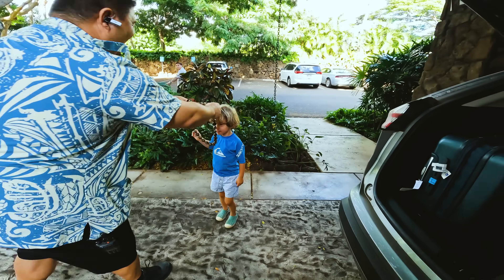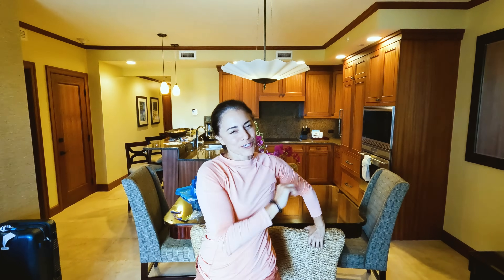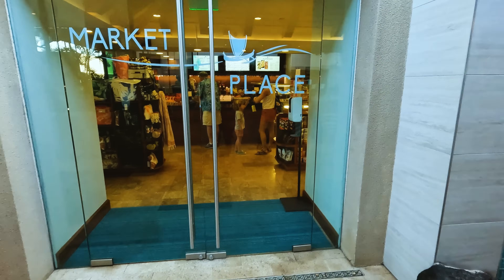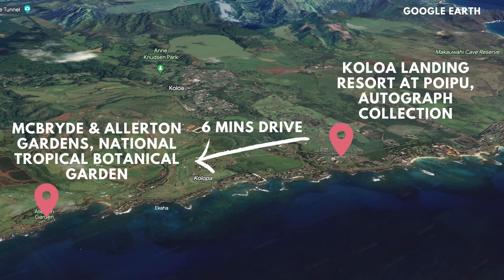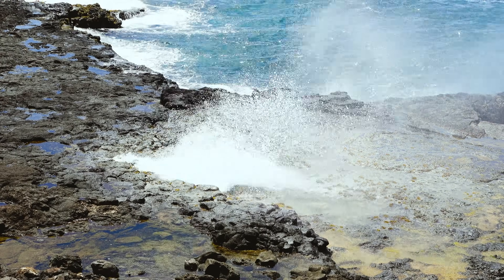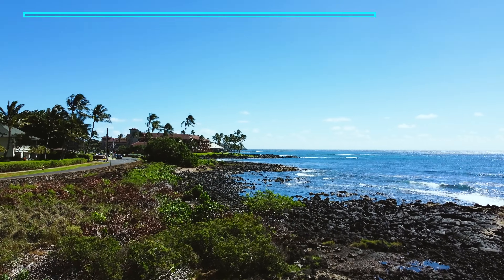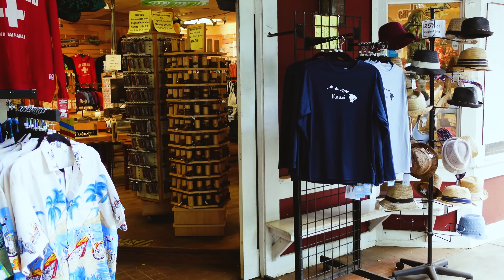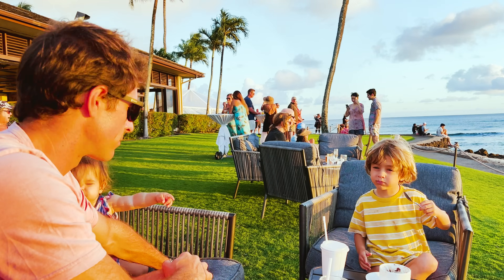Things to Do in Poipu, Kauai from the Koloa Landing Resort (full tour)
Here are fun things to do in Poipu, Kauai plus a full tour of Koloa Landing Resort at Poipu! We always have fun exploring Kauai, and so will you! Learn more and book the Koloa Landing Resort

We had fun staying at the Koloa Landing Resort and it made for a perfect location to go out an explore Kauai and the South Shore. See our full review on the resort below plus resources for planning your vacation to Kauai.

Need more things to do? See our Kauai Wayfinder Itinerary to take you all over Kauai

Tours and Activities:
Here are our recommended and vetted tours on all the islands:

Our Kauai Wayfinder Itinerary takes you all over Kauai

Hawaii Vacation Guide Newsletter - bi-weekly for travel tips, discounts, facts, and more!

Things to Do in Poipu, Kauai
00:00 Intro
Koloa Landing Room Tour
04:00 Maha'ulepu Heritage Trail at Shipwreck Beach
5:41 Allerton and McBryde Botanical Garden
7:18 Koloa Landing Pool
8:44 Things to Do in Poipu
11:15 Beach House Restaurant
12:23 Turtles at Poipu Beach